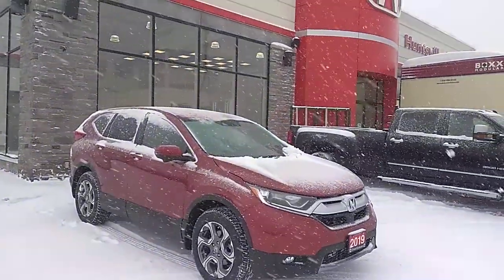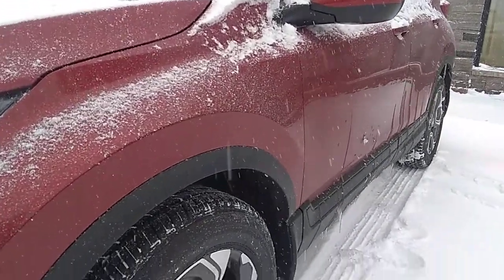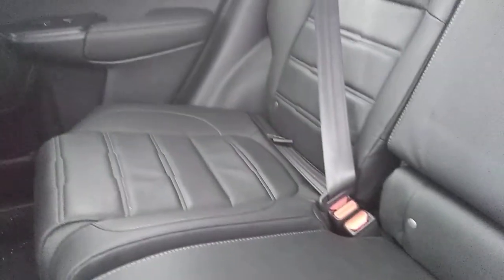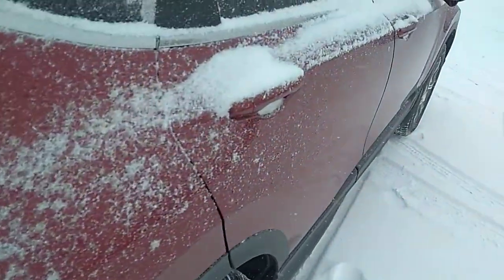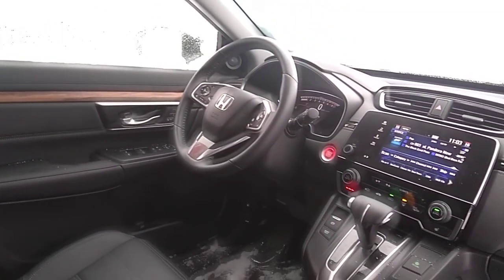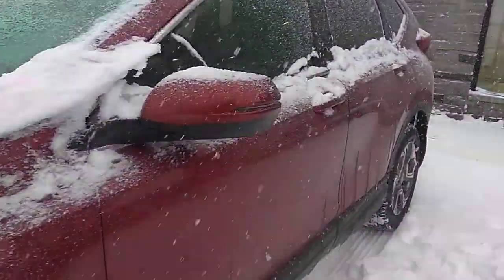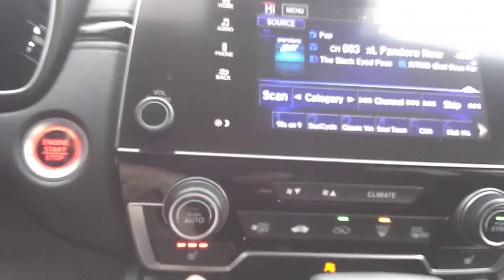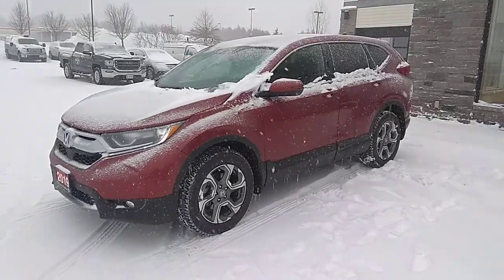2019 Honda CR-V EX-L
ex-L, 1.5l 4cyl, awd, sunroof, bluetooth, heated seats, back-up cam

219351A